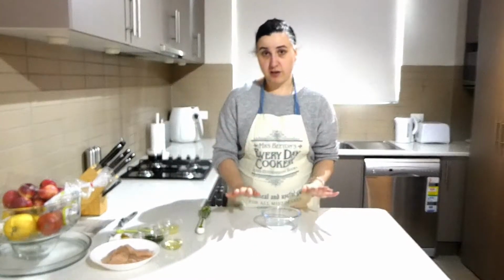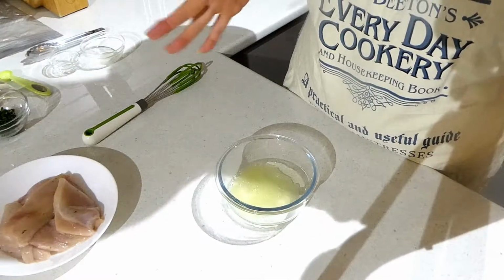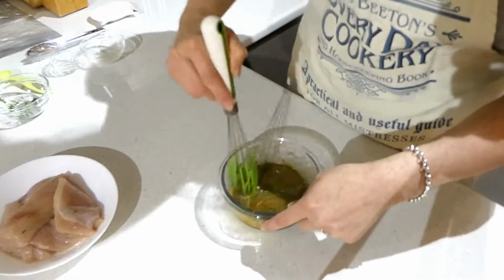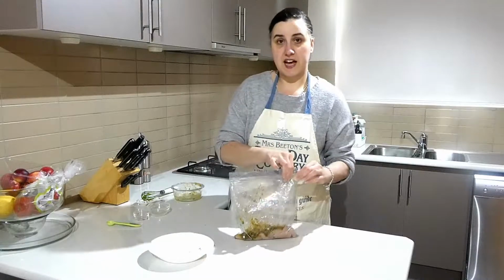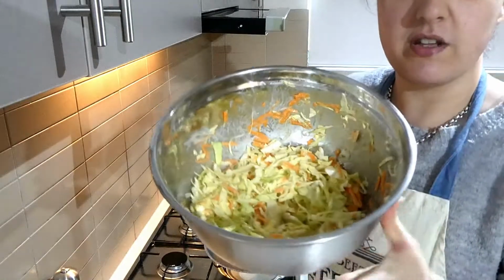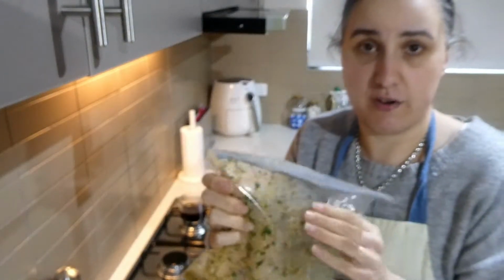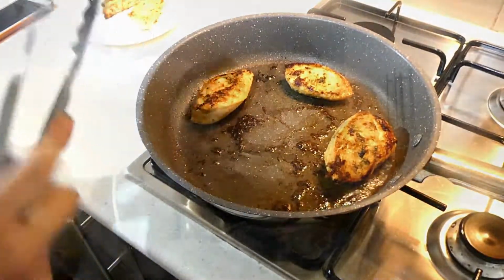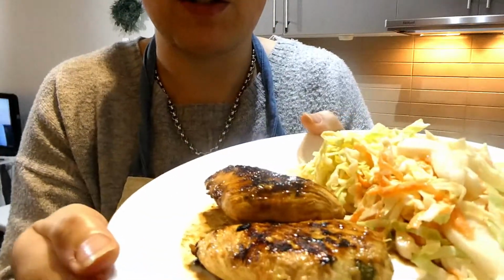Cilantro & Lime Chicken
This Cilantro (Coriander) & Lime Chicken is the perfect easy weeknight meal. It's quick, it's easy, it's cheap and it tastes really really good. It's also a great addition to any BBQ.

Ingredients -

500g Chicken Breast, cut into even thickness pieces
6 tsp. Olive Oil
9 tsp. Fresh Lime Juice
9 tsp. Cilantro (Coriander), minced
1 tsp. Mexican Seasoning
1 tsp. Garlic Powder
1 tsp. Onion Powder
1 tsp. Salt
0.5 tsp. Cumin

Coleslaw

1/2 small head of Cabbage, very thinly sliced
1 medium Carrot, grated
Coleslaw Dressing, to taste

This recipe serves 4.

We Made It by Reed Mathis